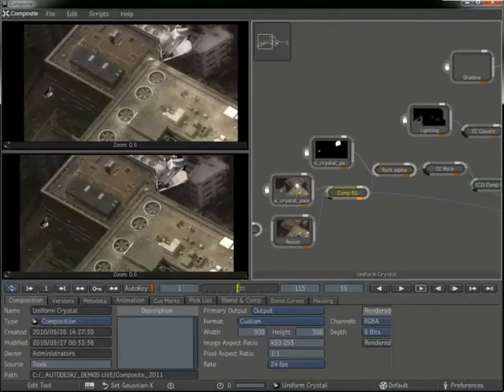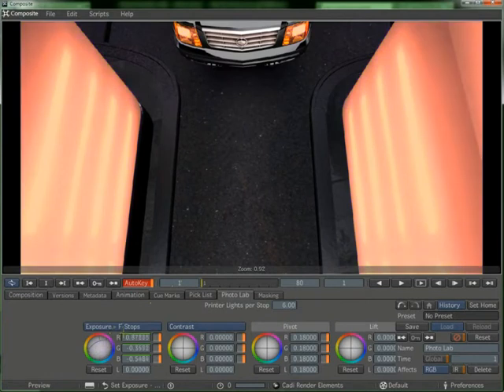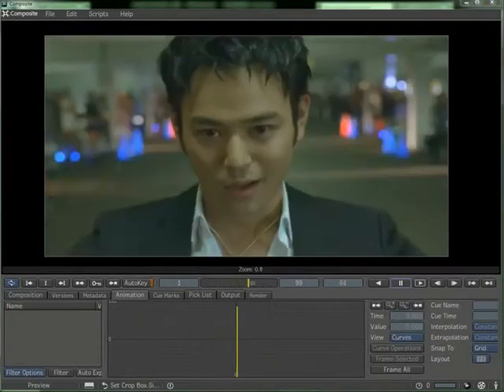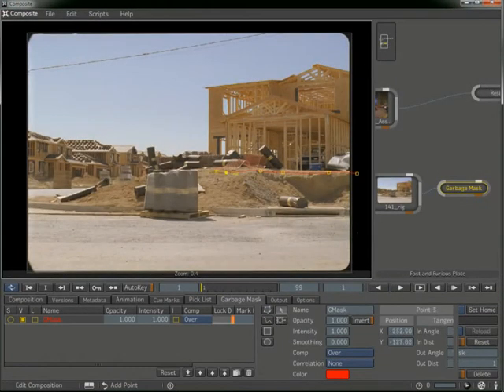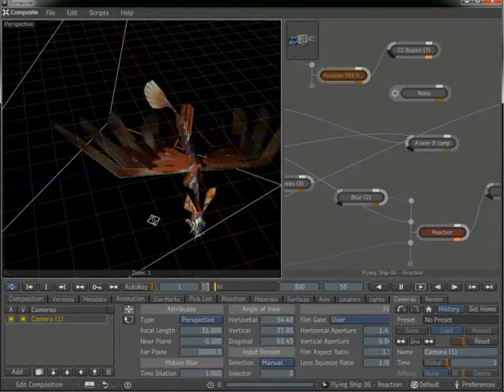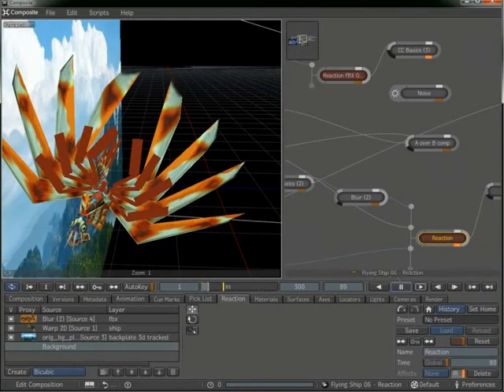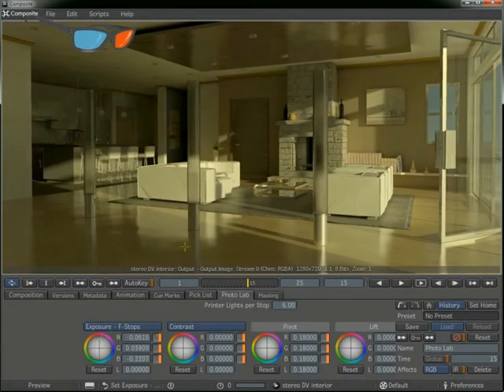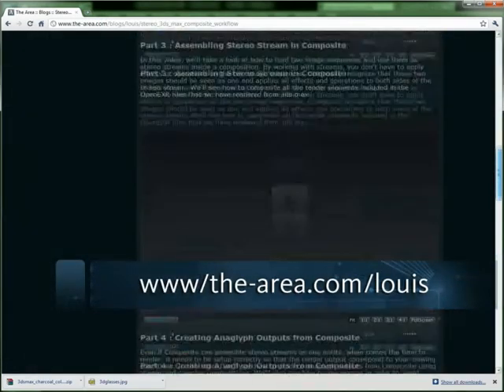3ds Max: Post production | MAPData